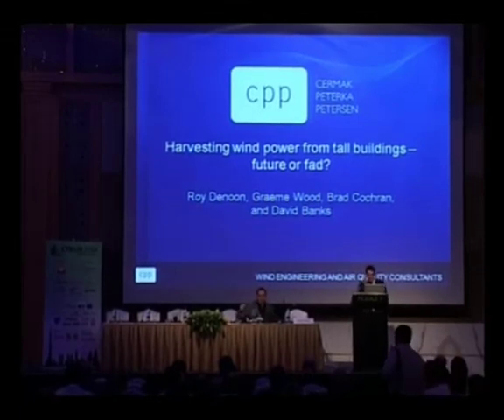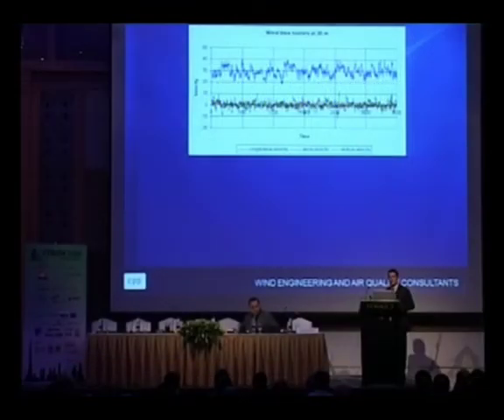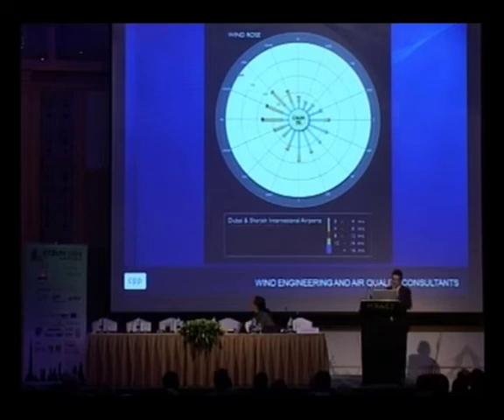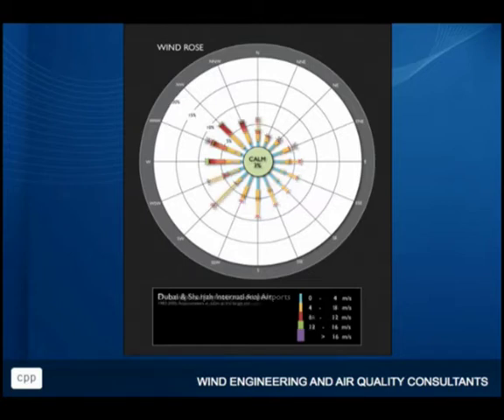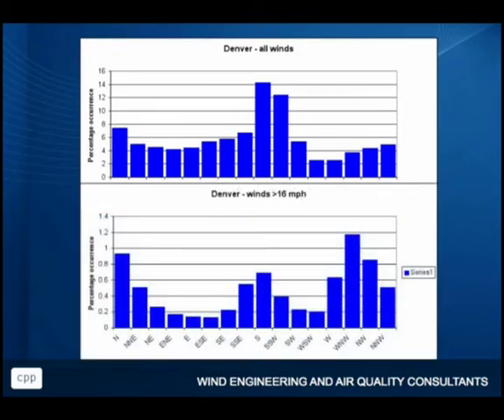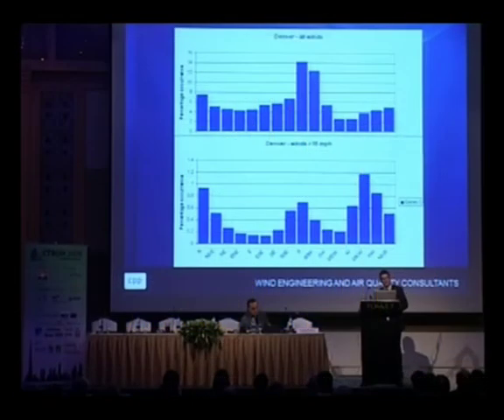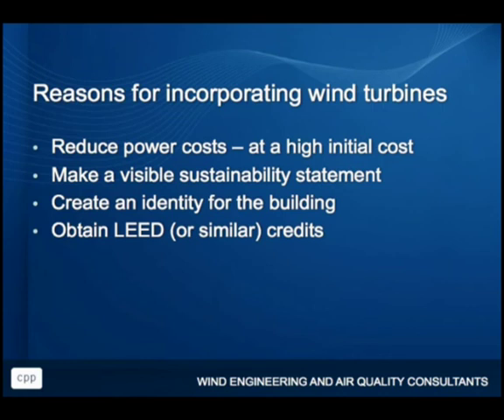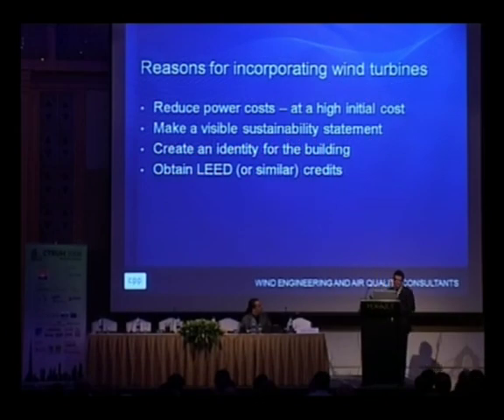CTBUH 2008 Dubai Congress - Denoon, Cochran, Banks, Wood - Harvesting Wind Power from Tall Buildings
Roy Denoon, CPP discussed some of the practical aspects of assessing the benefits of incorporating wind turbines, methods of assessing efficiency and optimizing design at the CTBUH 8th World Congress in Dubai. The incorporation of wind turbines into tall buildings is becoming increasingly common as a method of both reducing carbon footprint and making a very public statement about a building's green credentials. There are, however, a number of considerations that should be assessed in determining the long-term environmental benefits of these incorporations.